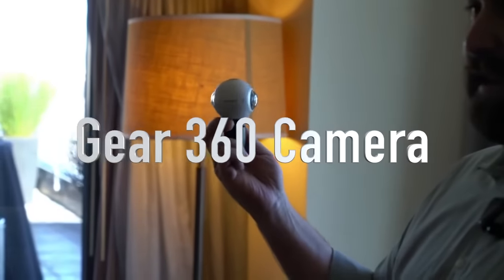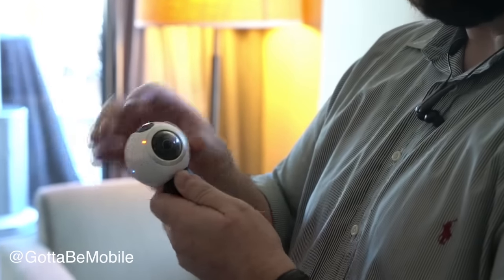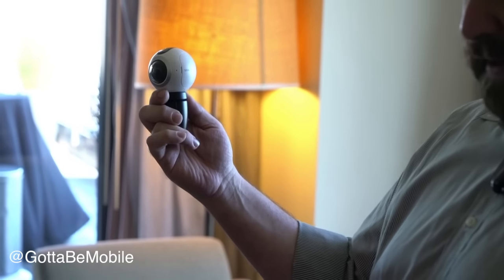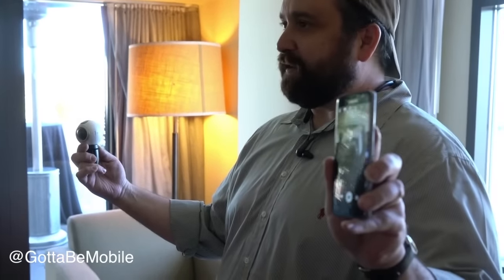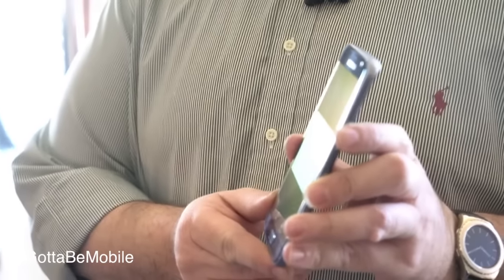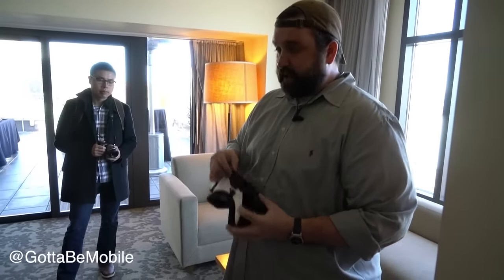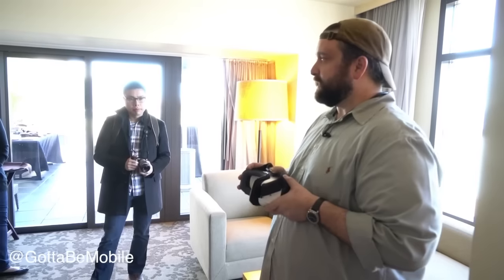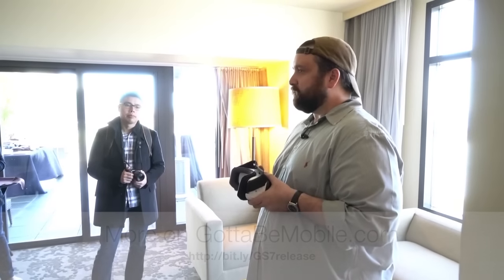Samsung Gear 360 VR Camera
Samsung unveiled a new device called the Gear 360 VR camera. Featuring two 15 megapixel cameras each with a wide 195 degree angle for recording video and virtual reality content.